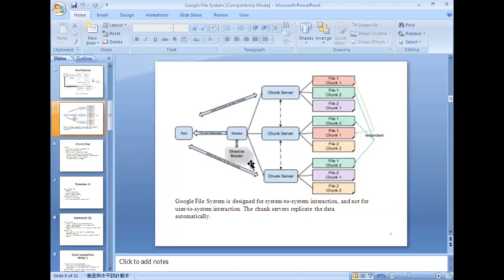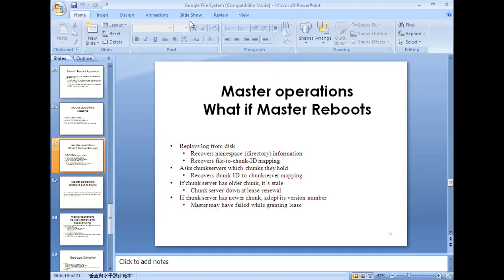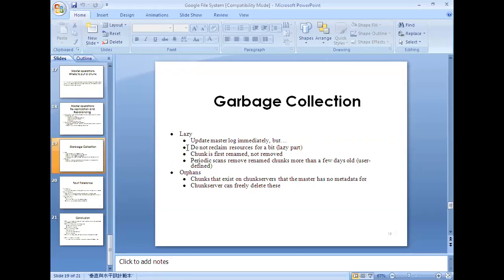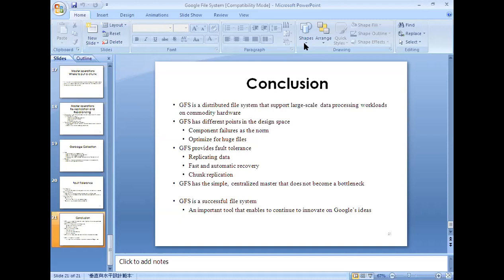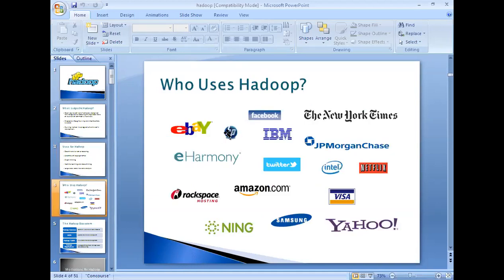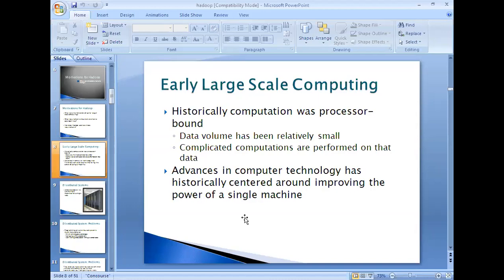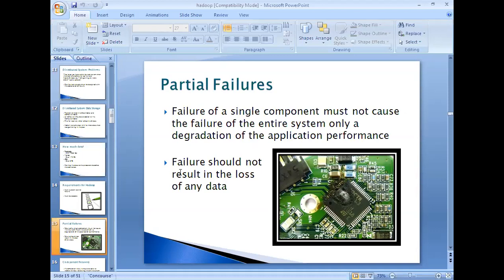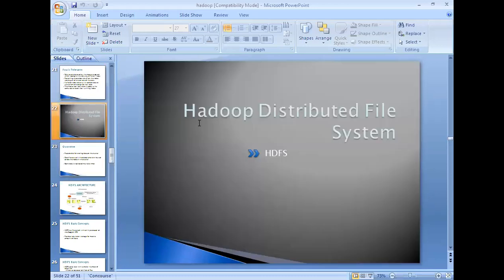BDA LECTURE-11 FOR SEC-2_5_9_2020_4TH HOUR